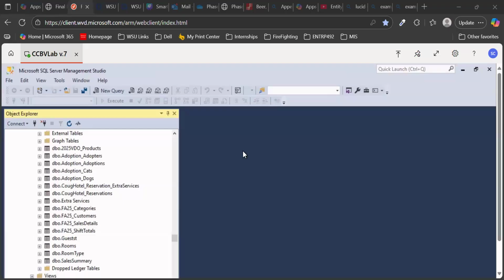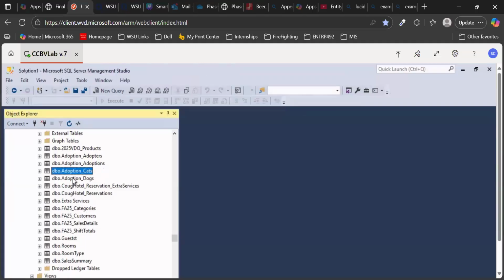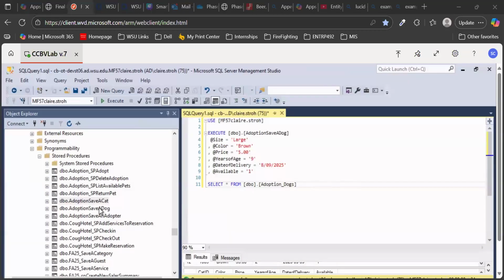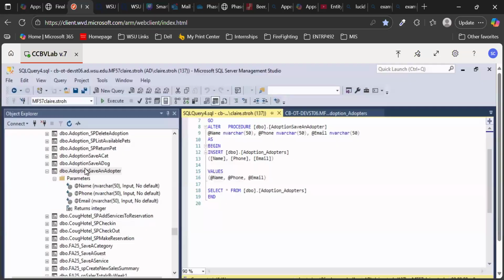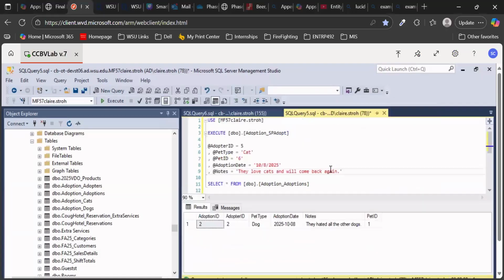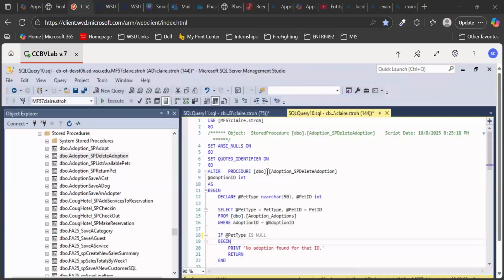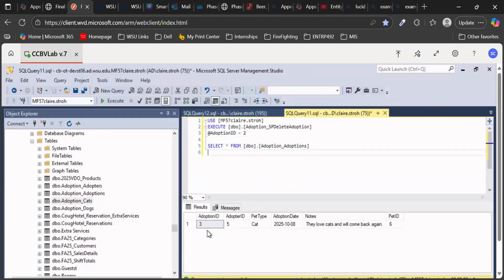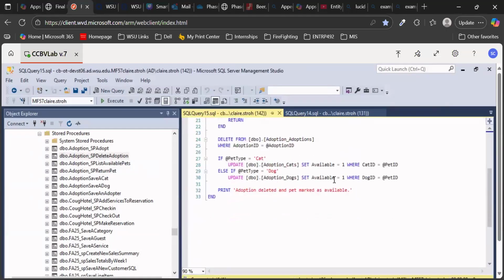Final Project Run Through!